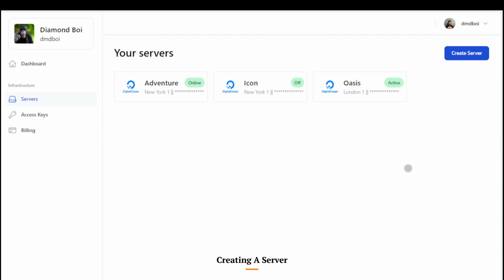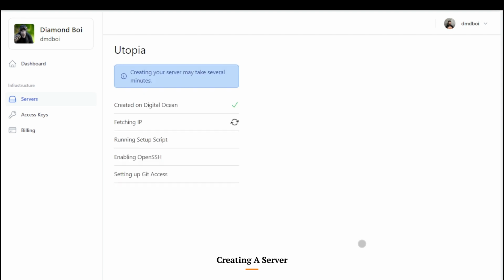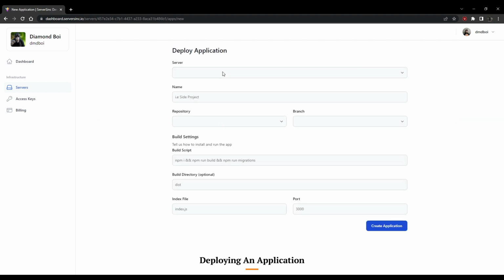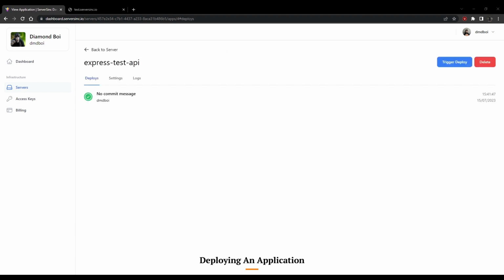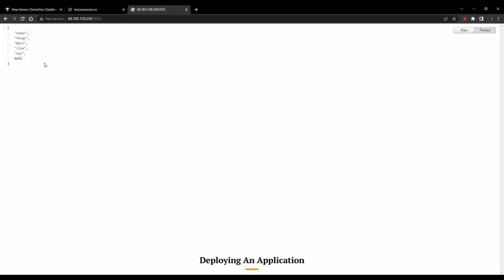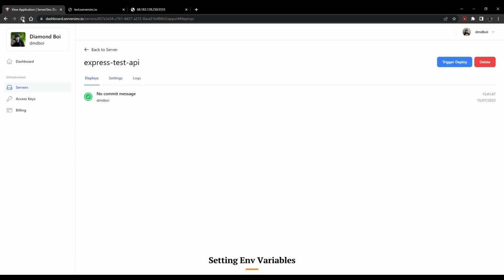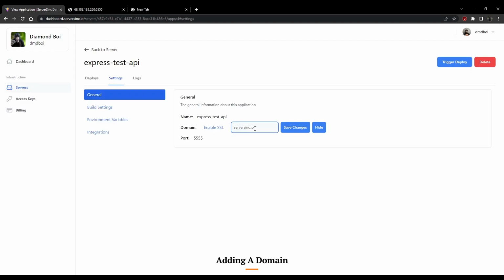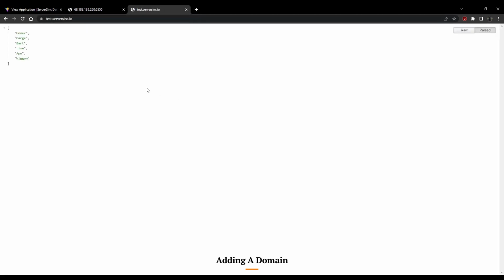ServerSinc.io demo | July 2023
ServerSinc aims to make deploying your node.js applications as easy and seamless as possible on to your own infrastructure.

Timestamps:
0:00 - Creating a Server
0:47 - Deploying a node.js app
2:06 - Setting Env Variables
2:50 - Adding a Domain